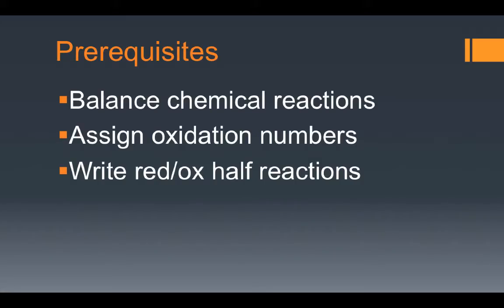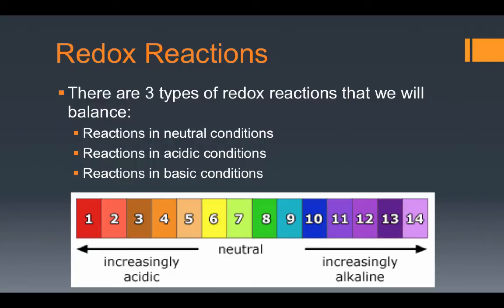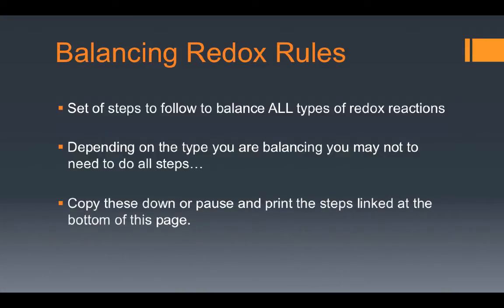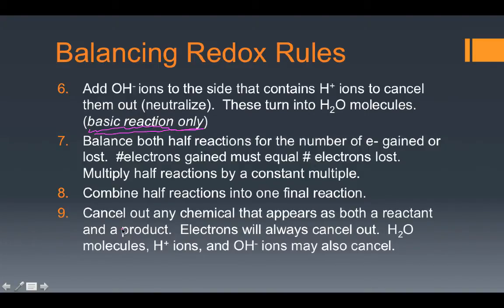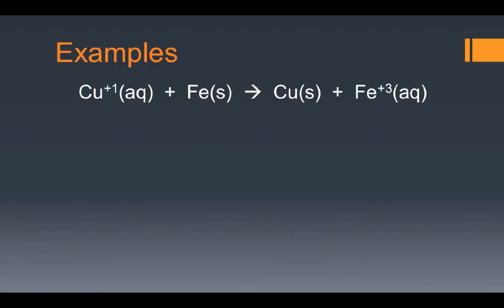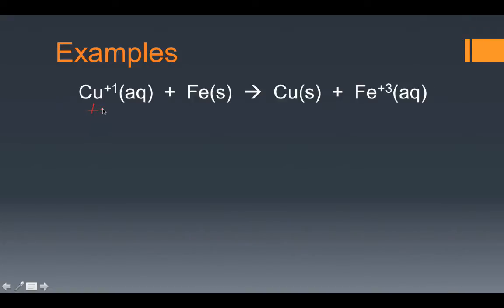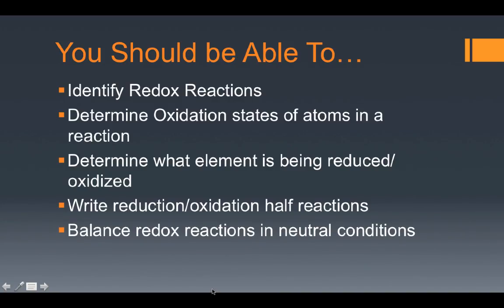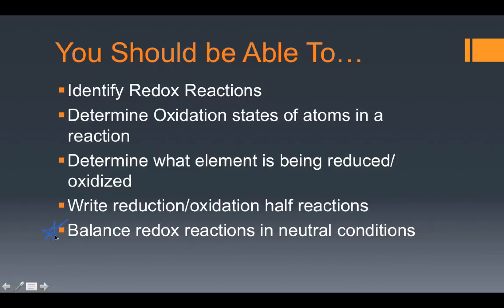Balance Redox Reactions- Neutral Conditions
A videos explaining the basic concept of balancing redox reactions as well as some easy examples of balancing these reactions in neutral conditions.